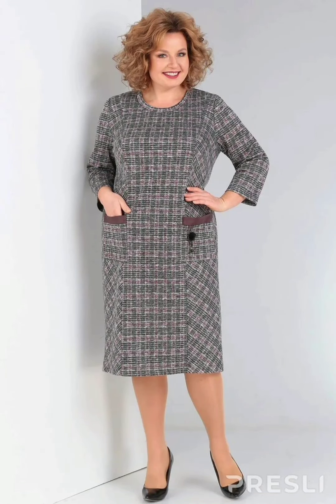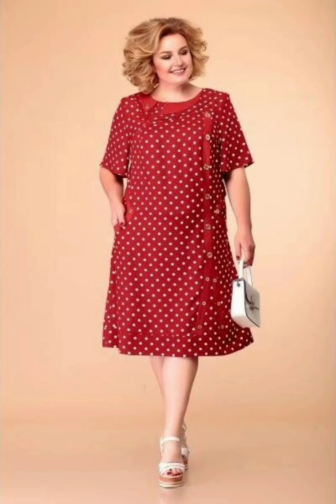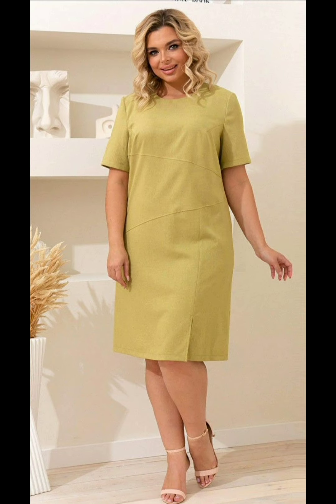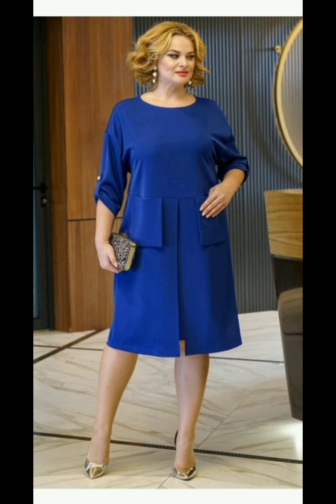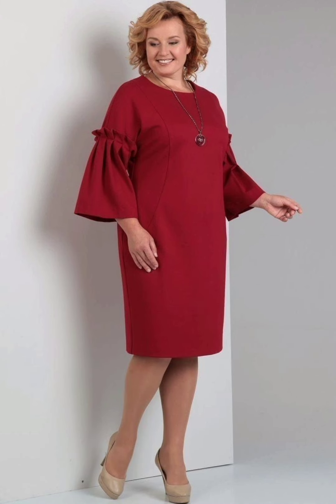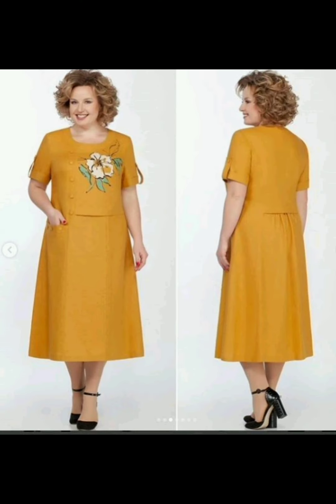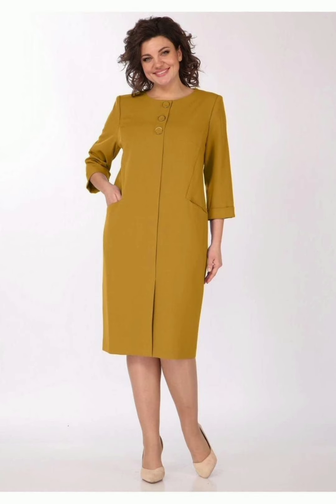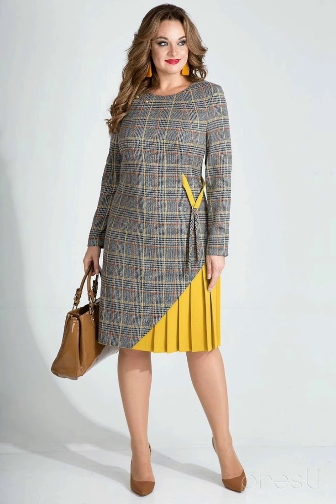Vestido de madre de novia de encaje floral con chaqueta vestido formal Vestidos